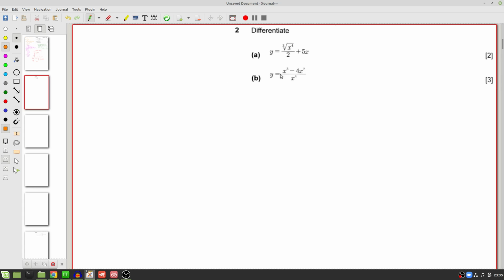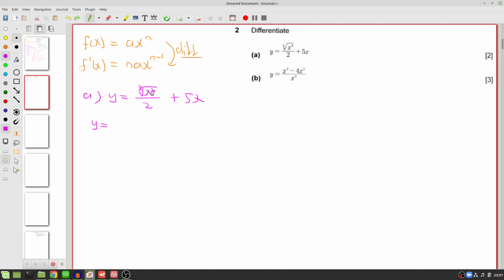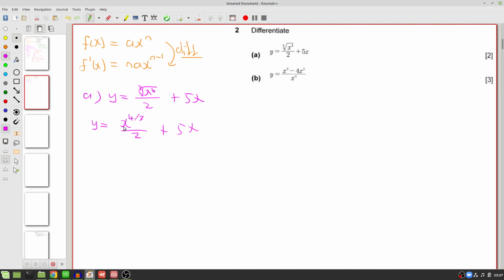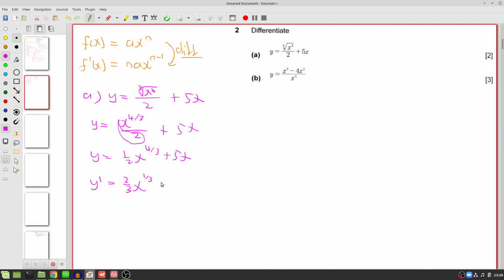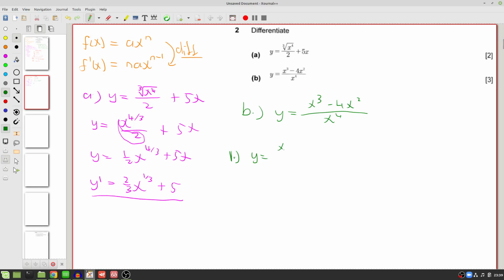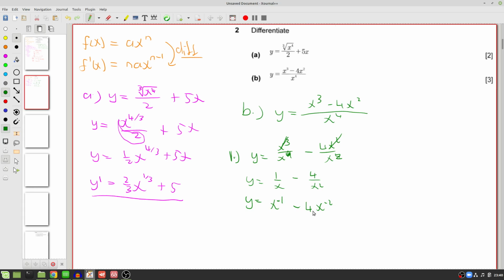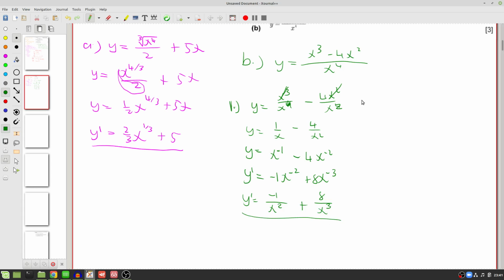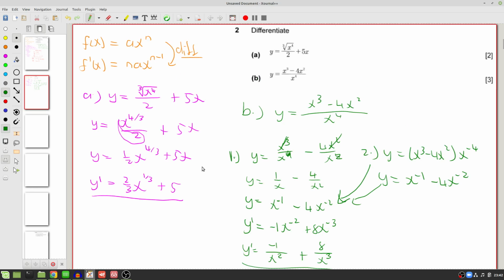NSSCH November 2012 Paper 2 - Question 2